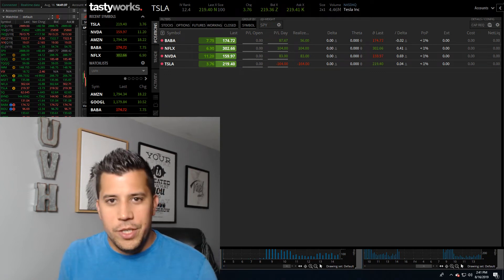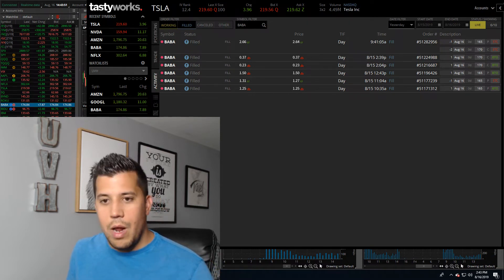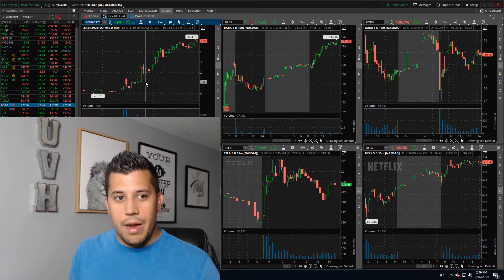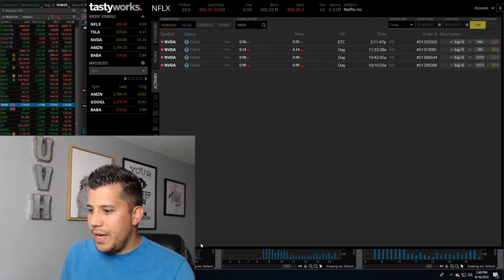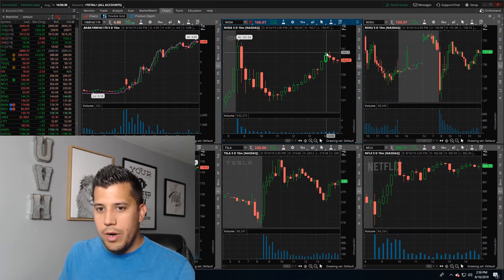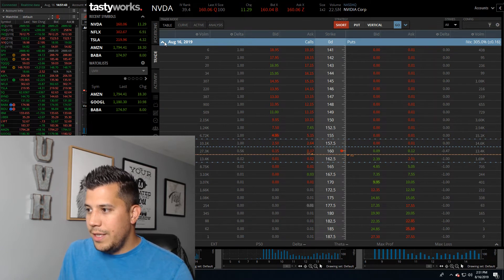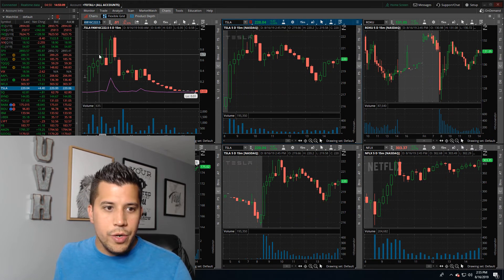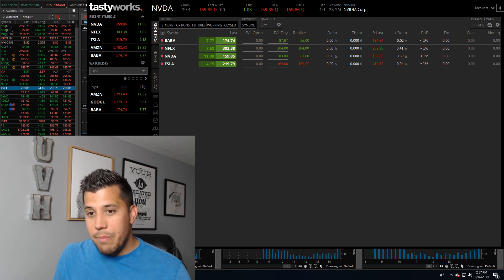Risky Options Trading For Expiration Friday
Today was a pretty crazy day in the stock market. I put on a lot of risk that paid off but I also made quite a few mistakes. Watch and learn!

options trading strategies
options trading explained
options trading basics
options trading for beginners
options trading 101